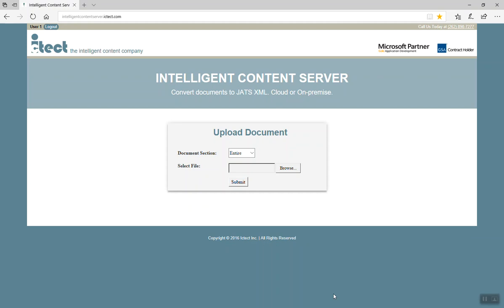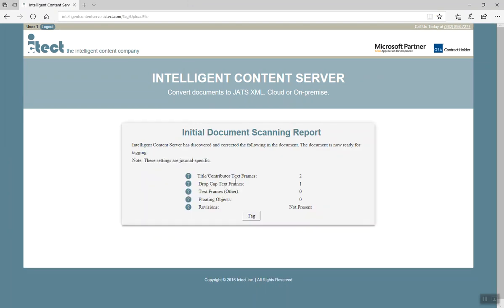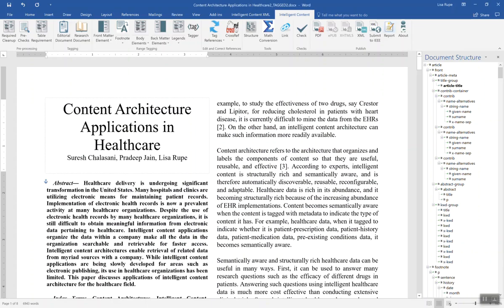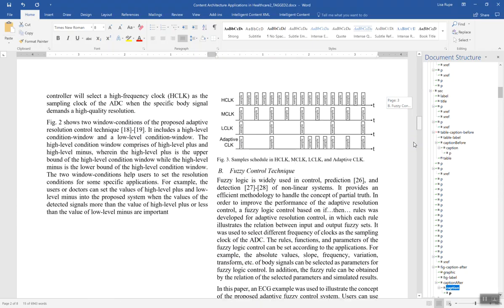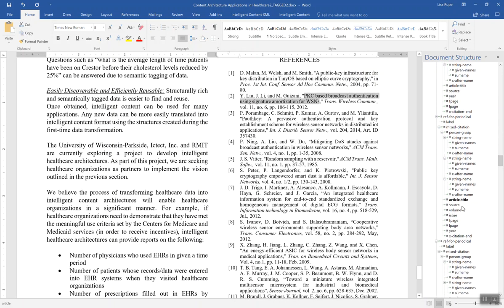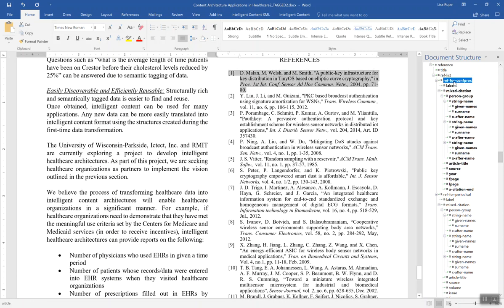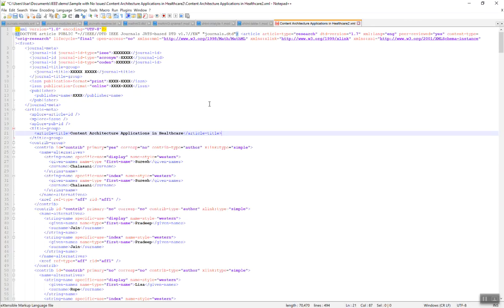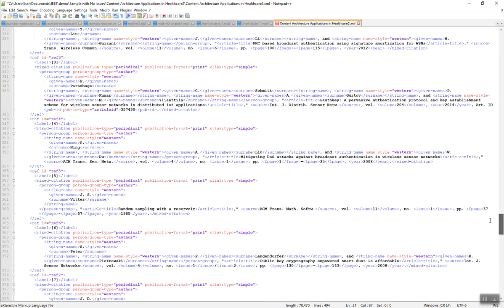JATS XML Tagging Demo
This video demonstrates how Ictect's Intelligent Content Server can help organizations convert their journals authored in Microsoft Word manuscript format to JATS XML with a fully-automated cloud-service.